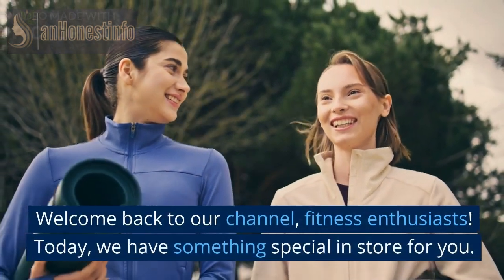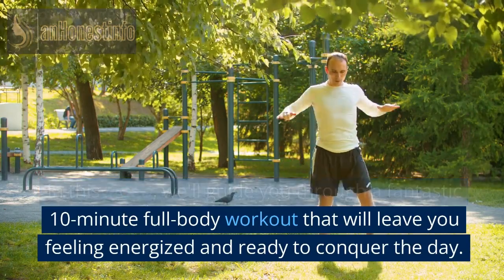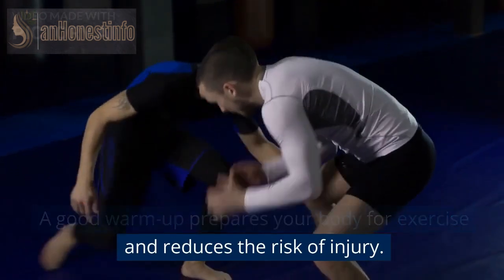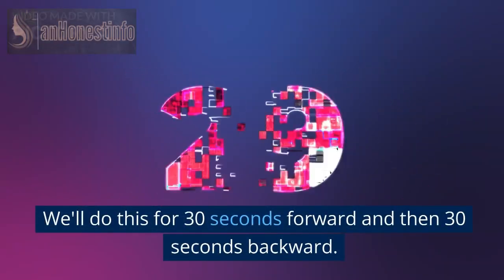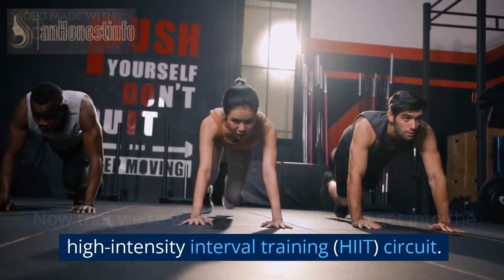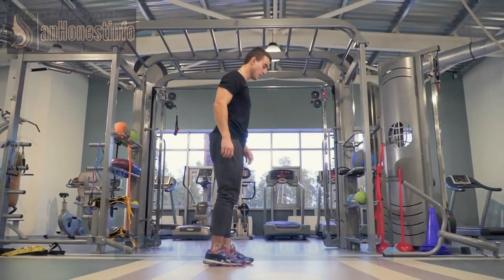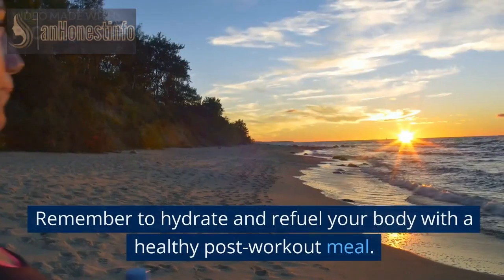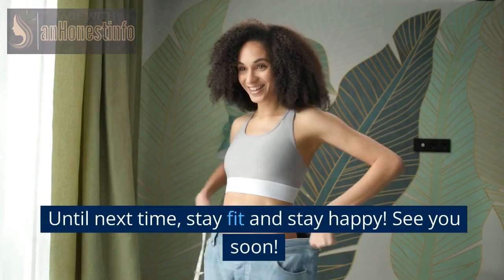10-Minute Full-Body Workout: Your Home Fitness Solution!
Get Free Workout Plan🍽️

Short article about

Welcome to the ultimate 10-minute full-body workout routine you can do from the comfort of your home! In this video, we'll guide you through a high-intensity workout designed to burn calories, build muscle, and boost your overall fitness level. Whether you're a fitness enthusiast or just starting your journey, this 10-minute routine will get your heart pumping and leave you feeling energized!

Our expert trainers will take you step-by-step through each exercise, ensuring proper form and technique. No fancy equipment is needed – just your determination to crush your fitness goals!

Remember, consistency is key to achieving your desired results. Stay committed, stay active, and let's make every minute count towards a healthier and happier you!